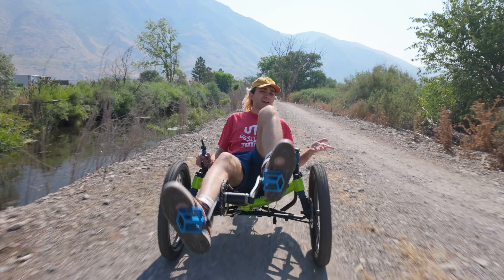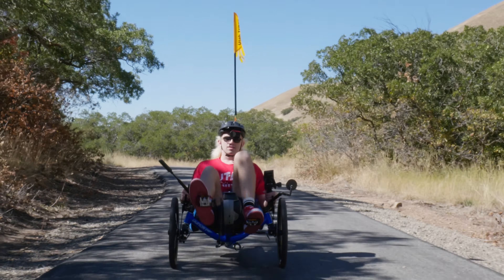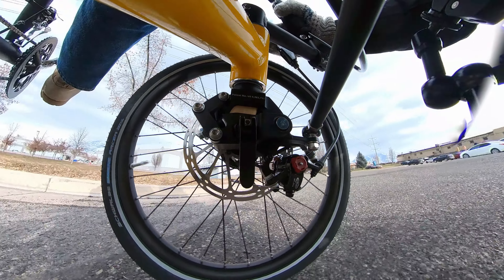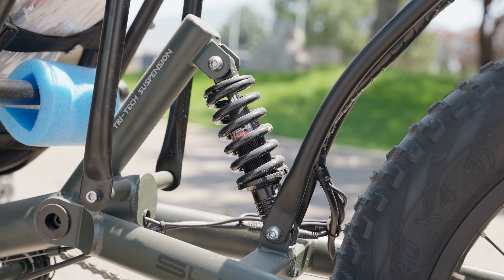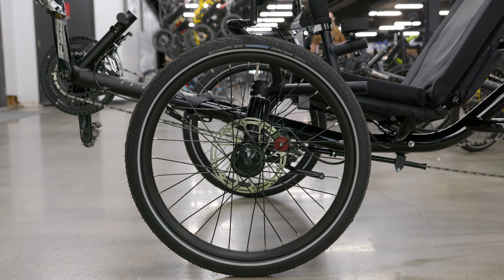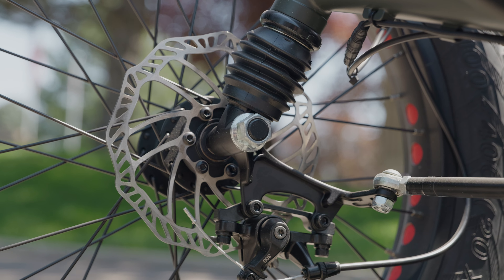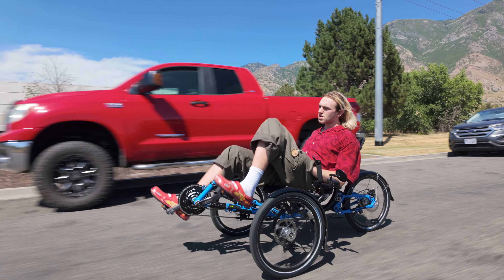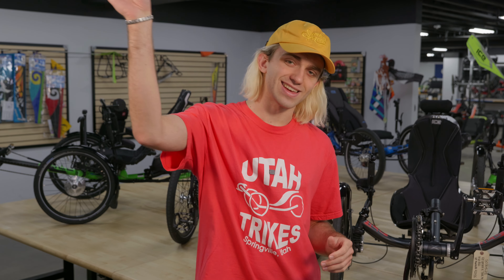SUSPENSION on your Trike - Do you need it?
Suspension is a big feature that will determine which trike people will purchase for their ride. "Do I need suspension?", "What suspension works for me?", "Can I upgrade my suspension in the future?" A lot of these questions pop up from customers learning about which trike they want. So today Davy breaks down the types of suspension that we carry and the trikes that feature them to help you to narrow down which type of suspension you need, or if you need it in the first place.